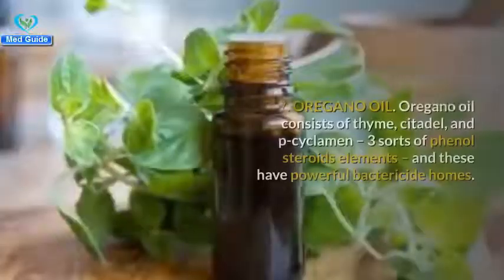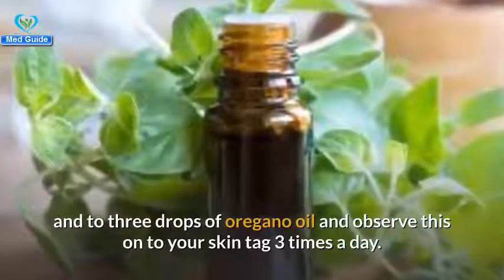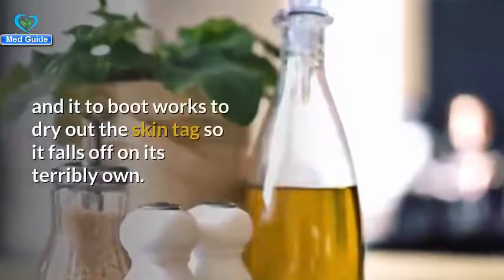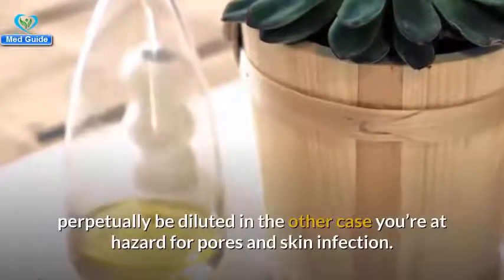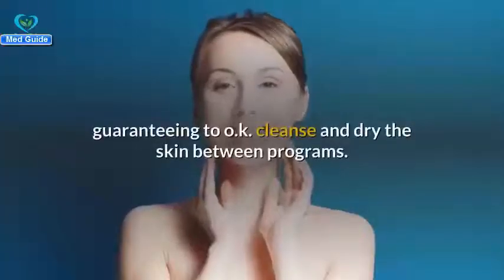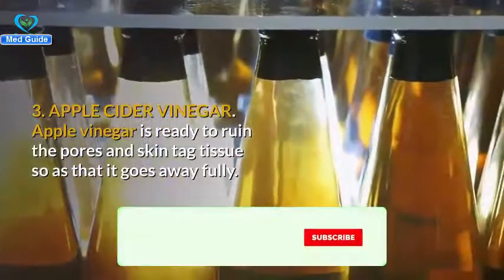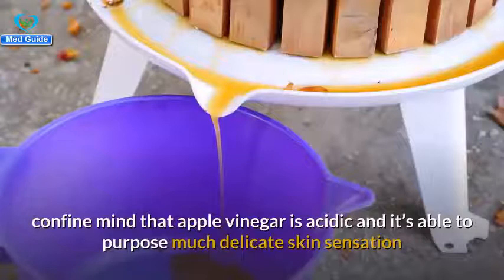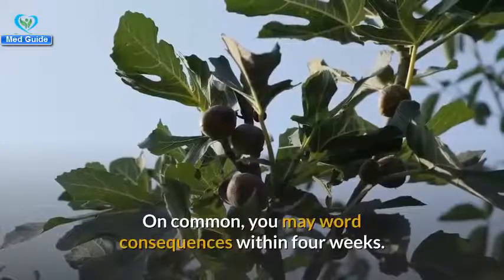How to Remove Skin Tags | best 7 easy ways to remove skin tags naturally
Are you facing this problem? Which solution you find helpful must tell in the comment box to help others.
How to Remove Skin Tags Here best 7 easy ways to remove skin tags naturally. skin tags is very common in people. There are many skin tag removal are available in market. But you should know how to remove skin tags and also what causes skin tags mainly.how to get rid of skin tags at home.,how to remove skin tags naturally,How to remove skin tags home remedy,How to remove skin tags from face naturally.

How to Use a Condom | Instructions For a New User To Put On A Perfect Condom

How to Get Rid of Neck Acne Overnight - Get Rid Of Neck Acne Fast And Easy

How To Heal Sores In The Nose Naturally |Top 5 Home Remedies for Cold Sores in the nose

So please keep visiting and keep watching Med Guide channel.